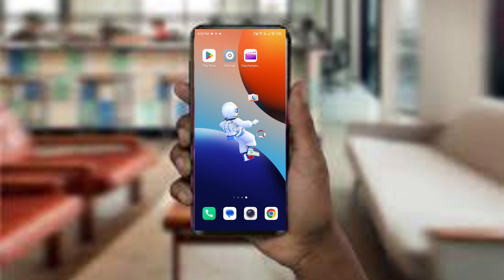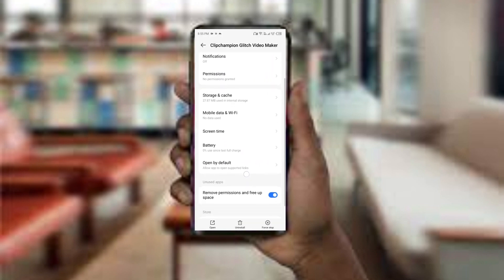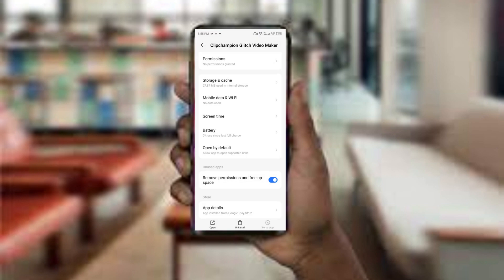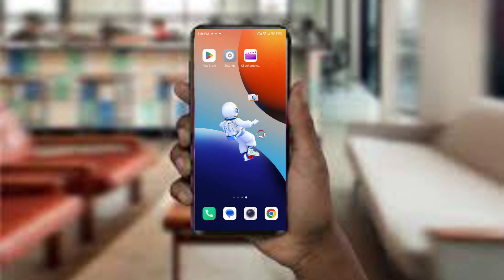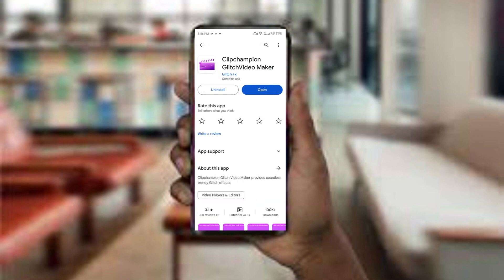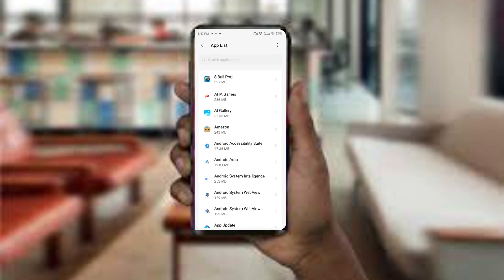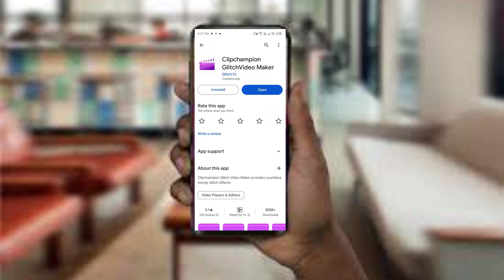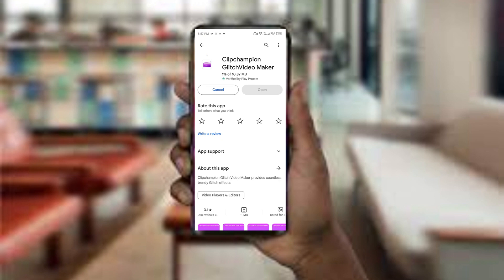How to Fix Clipchamp App Not Working, Keep Crashing, Keep Stopping, Stuck on Loading Screen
In this YouTube video, we will guide you through the process of fixing common issues with the Clipchamp app. If you're experiencing problems such as the app not working, crashing, stopping unexpectedly, or getting stuck on the loading screen, this tutorial is for you. We will provide step-by-step instructions on troubleshooting these issues, ensuring that you can use the Clipchamp app smoothly and without any interruptions. Follow along and get your app back up and running in no time!

00:00  Introduction
00:15  Solution1: Force Close & Restart Clipchamp App
00:46  Solution2: Disable and Enable your Internet connection
01:16  Solution3: Update Clipchamp App to Latest Version
01:43  Solution4: Clear Clipchamp App Cache
02:12  Solution5: Uninstall & Reinstall The Clipchamp App
02:34  Solution6: Wait For Sometime & Try Again